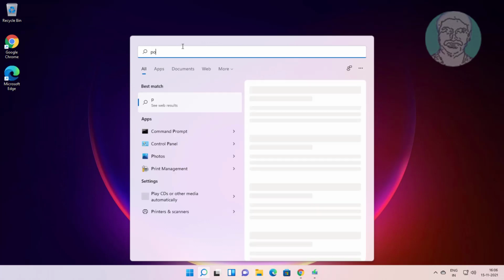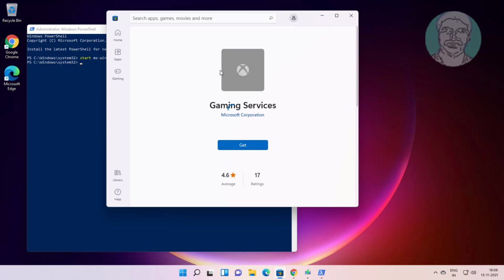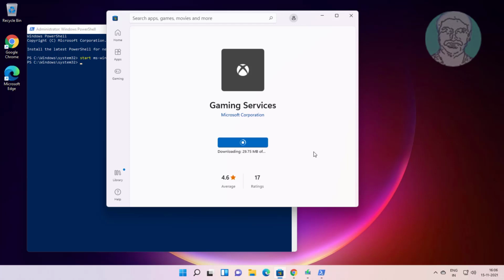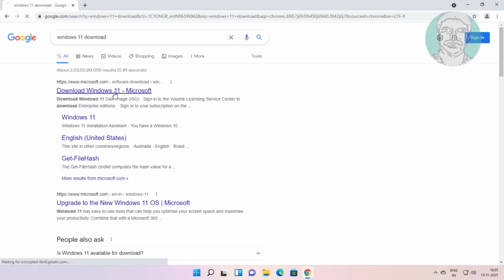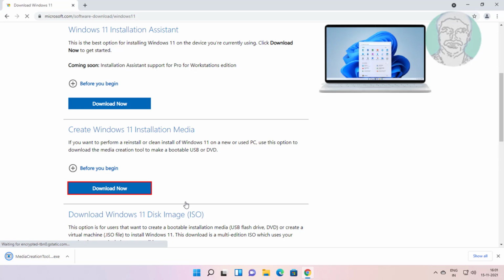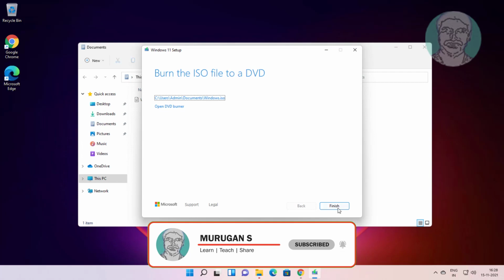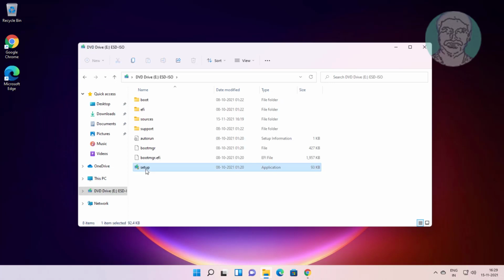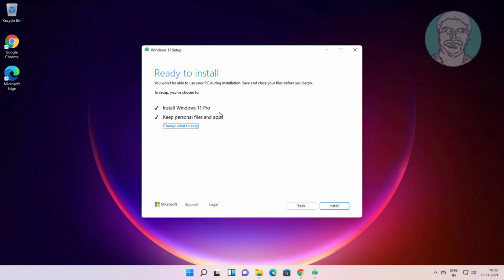Fix Windows 10 and 11 Xbox App Error Having Trouble Installing or Launching Game (Solved)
This Tutorial Helps to Fix Windows 10 and 11 Xbox App Error Having Trouble Installing or Launching Game (Solved)

Uninstall Gaming Service:
Windows 11

Install Gaming Service:
start ms-windows-store://pdp/?productid=9MWPM2CQNLHN

00:00 Intro
00:10 Method 1 - Uninstall & Reinstall Gaming Services
01:16 Method 2 - Update Windows 11 or 10 Using Media Creation Tool
02:36 Closing